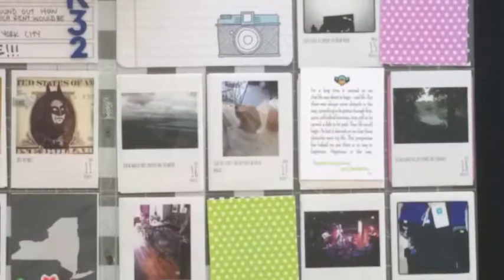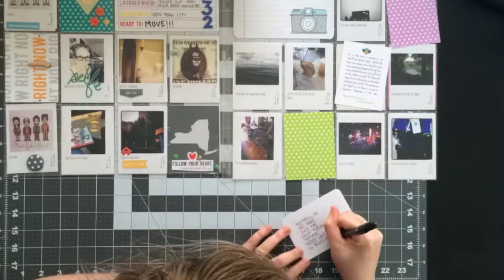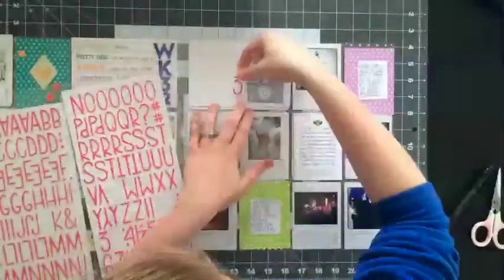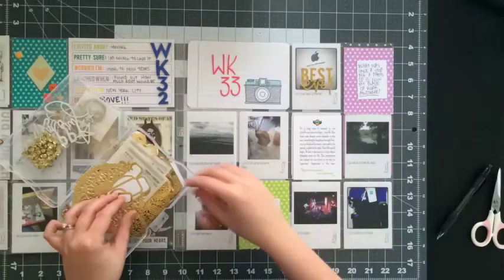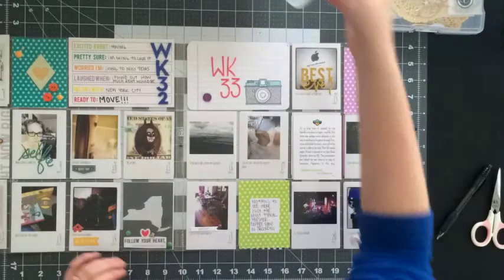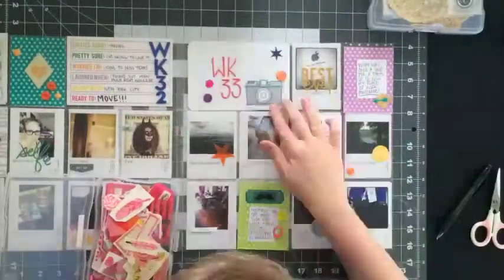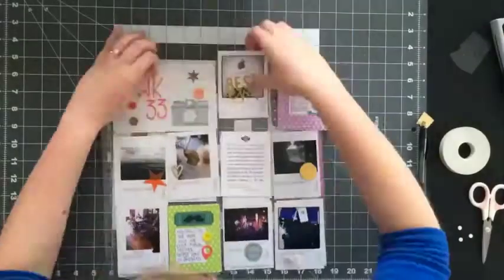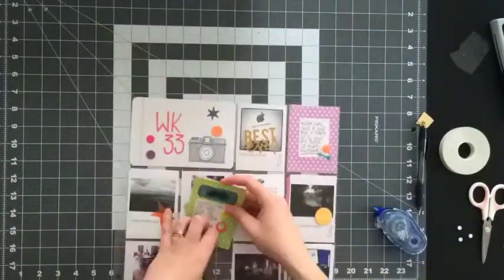2011 Week 33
Putting together 2011 Week 33.